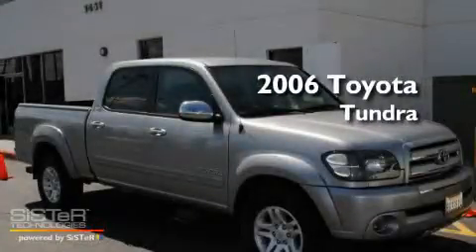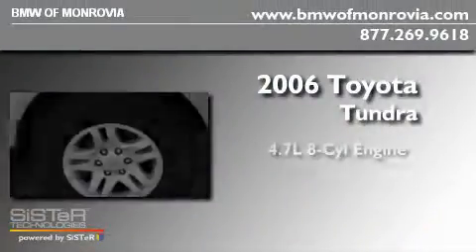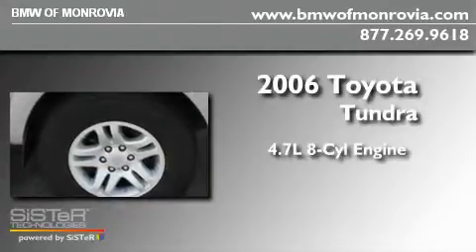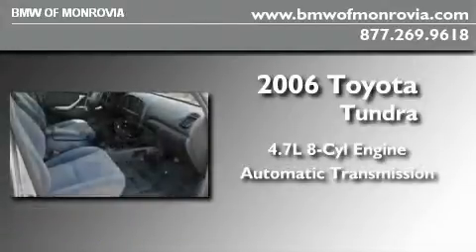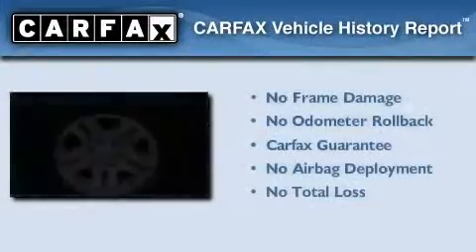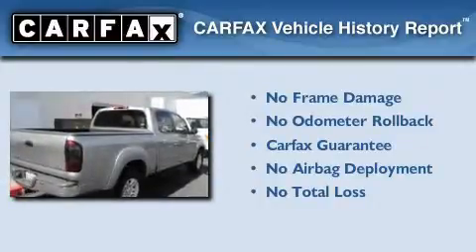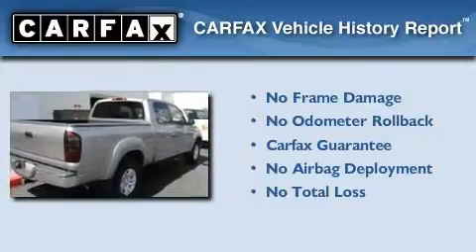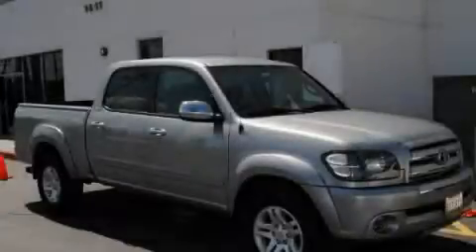2006 Toyota Tundra Monrovia CA 91016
Year : 2006
 Make : Toyota
 Model : Tundra
 Engine : 4.7L V-8 cyl
 Trans . : Automatic
 Exterior : Silver
 Miles : 68,784

 Pre-Owned 2006 Toyota Tundra Monrovia CA